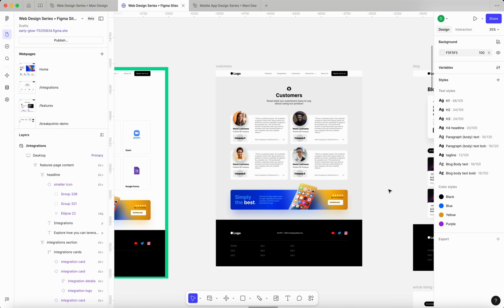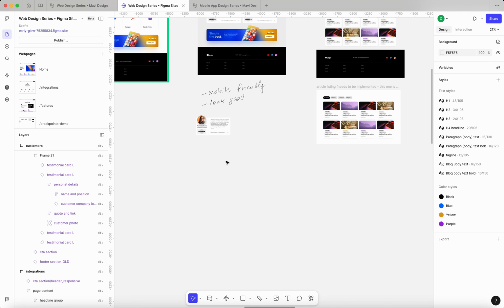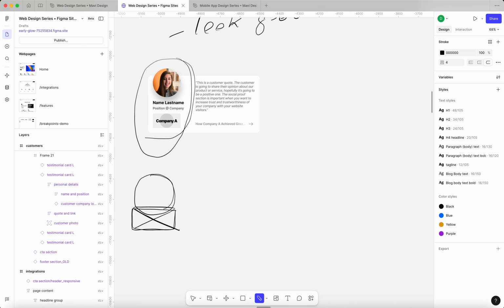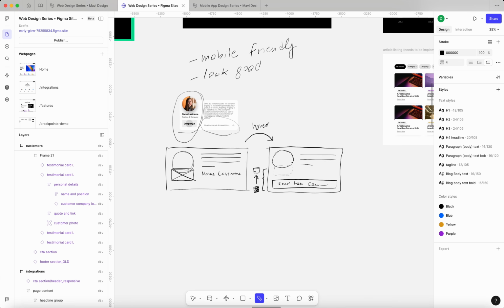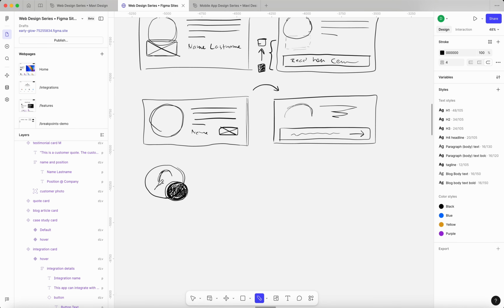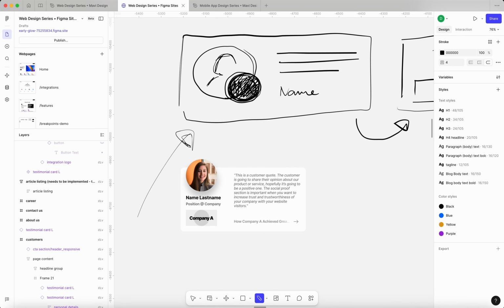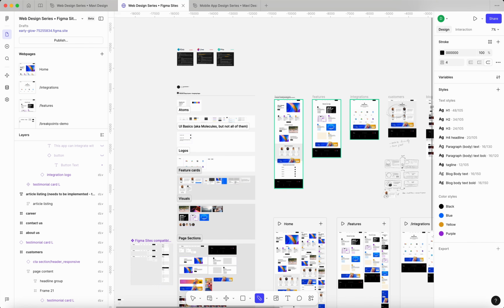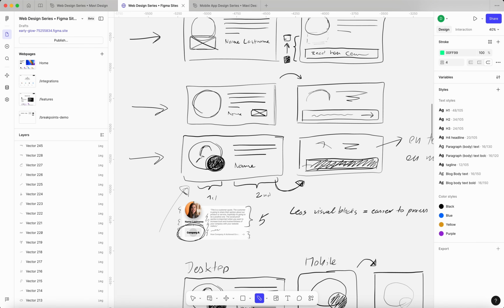This is Why You SKETCH Before Redesigning UIs (Web Design ep. 57 • figma course)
Let's brainstorm and sketch up a few possible solutions for the customer testimonial UI component, which I believe needs a redesign to be more modern and mobile-friendly. This is a free Figma Sites UX / UI Web Design Tutorial